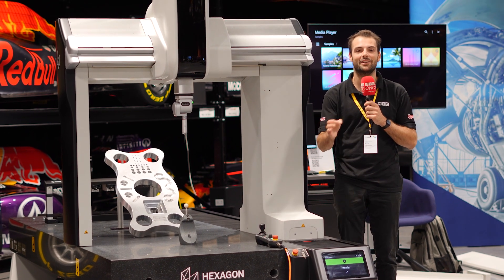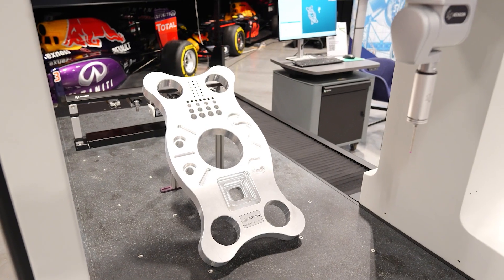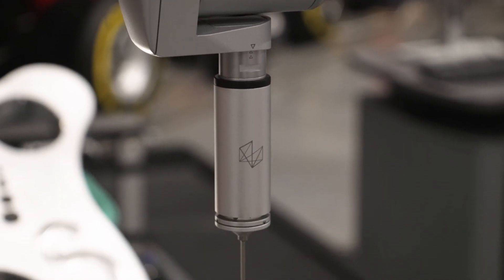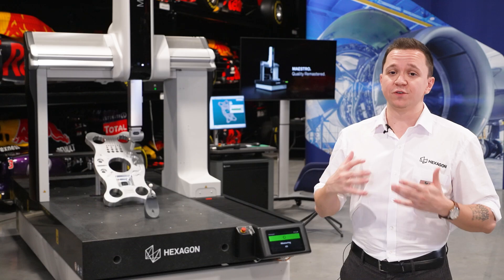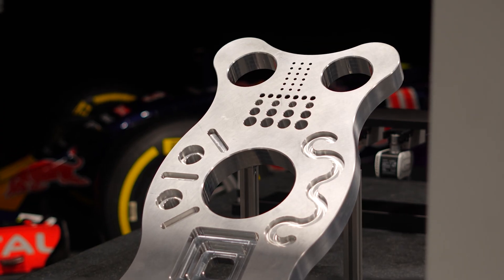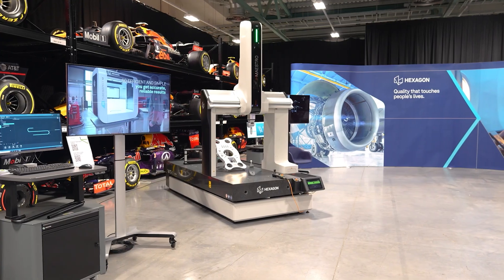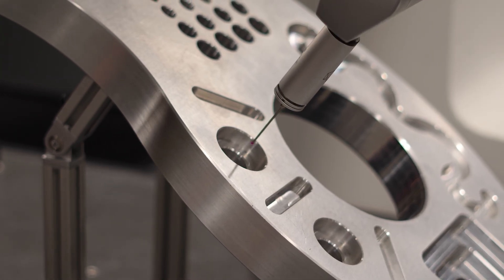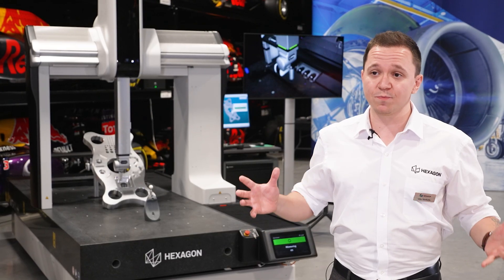Have you seen possibly the fastest CMM on the market?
“While we increased the speed, we didn’t lose any accuracy.”

Hexagon’s new MAESTRO CMM is redefining precision measurement. With unbelievable move speeds and acceleration, it delivers more measurements in less time — and shorter calibration cycles keep productivity high.

Featuring a continuous B-axis head for seamless multi-angle measurement and a Smart Machine Eye camera for real-time monitoring and remote diagnostics, MAESTRO keeps your inspection process faster, smarter, and future-ready. Join MTDCNC’s Rowan Easter-Robinson and Hexagon’s Utku Yucekutlu at the Hexagon Oracle Red Bull Racing event to see it in action.